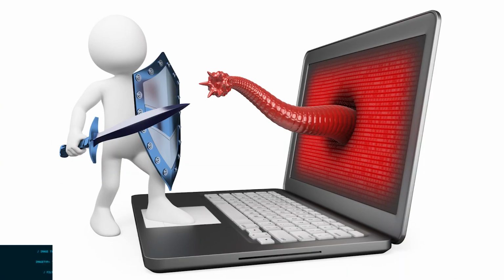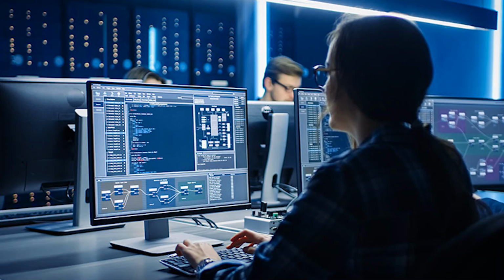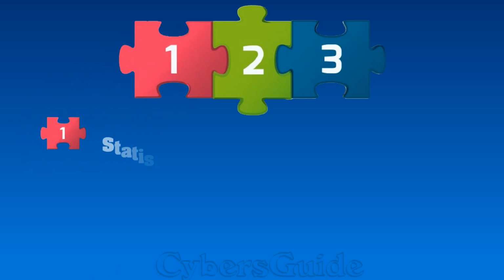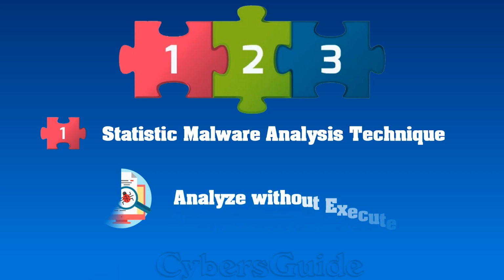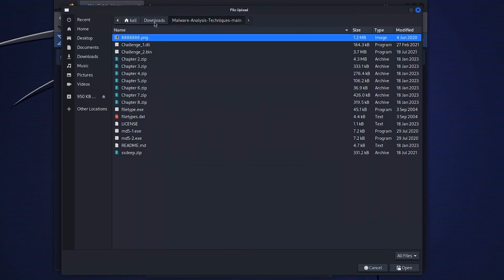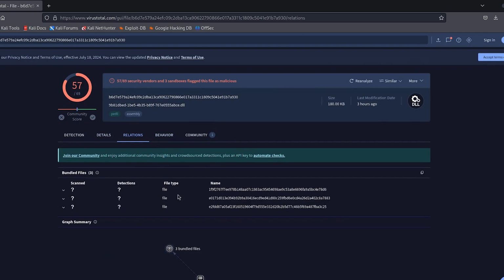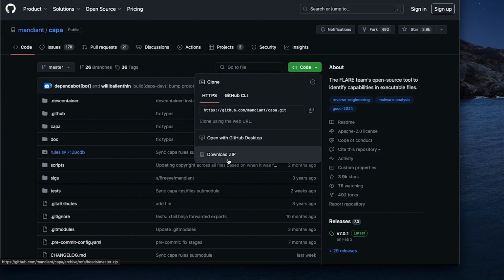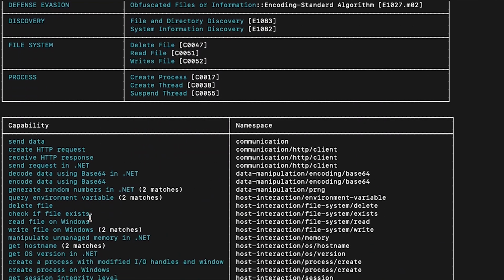Why You NEED to Study Malware NOW!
Have you ever wondered why you should study malware? This video is a must-watch for anyone concerned about online security as we delve into the critical importance of studying malware in today's digital landscape and show you how to analyze the Malware. Join us as we explore the reasons why understanding malware is essential and how to Malware.

It really supports us and if there are any videos you’d like to see from us, please feel free to drop it down in the comments below and we’ll try our best!

Malware analysis tutorial
How to analyze malware
Why you should study malware
Cybersecurity education
Malware analysis
Dynamic malware analysis
Ethical hacking
Education
Cyber Security
Information Security